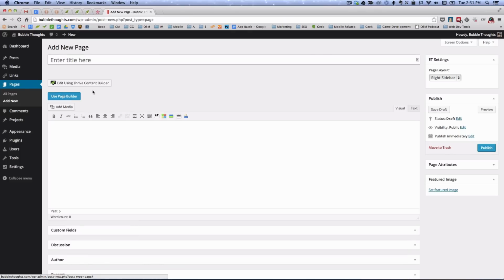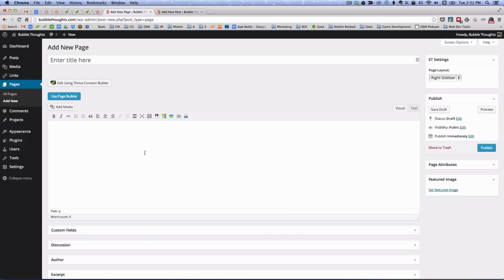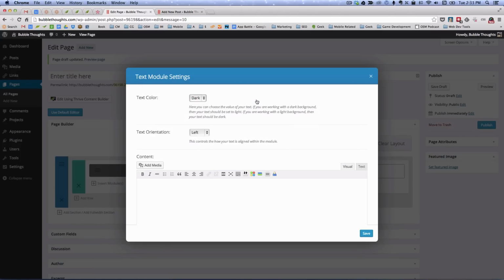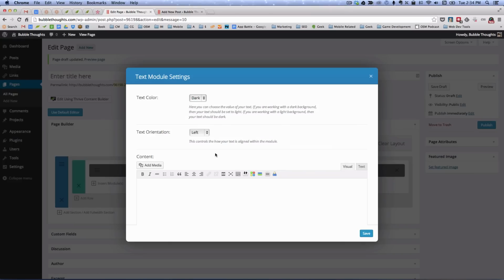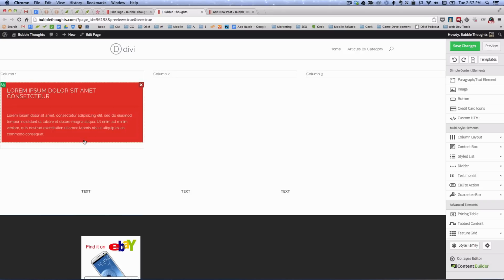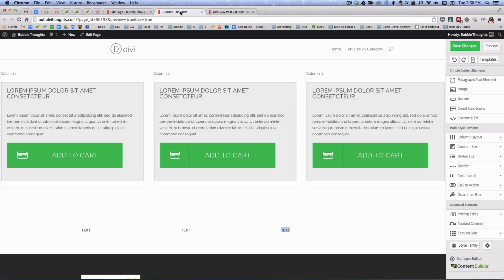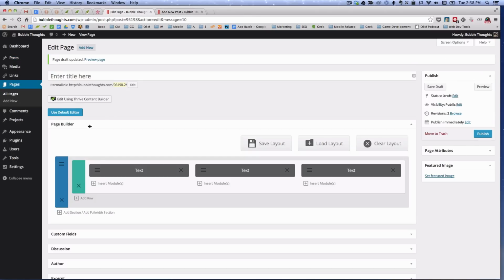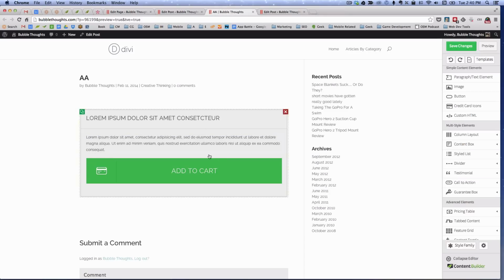Thrive Content Builder vs Elegant Themes Page Builder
In this video I show how the Thrive Content Builder plugin compares to Elegant Themes Page Builder. While both try to solve the problem of making WordPress visual content layout easier, their approaches are very different. See which one works on both WordPress Posts and Pages, and which one let's you duplicate layout blocks for faster workflow.

Here's a free mobile responsive template for creating sites that might also be helpful:

And here a link to a WordPress version of the Foundation framework

Leave questions in the comments and I will reply.